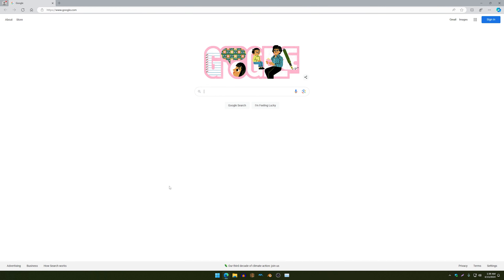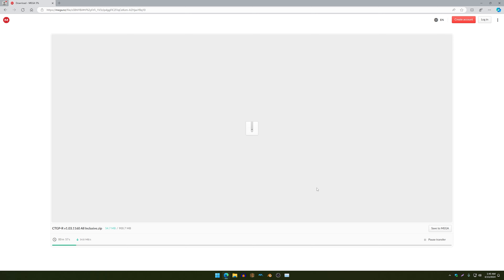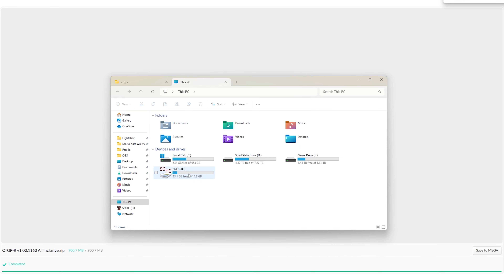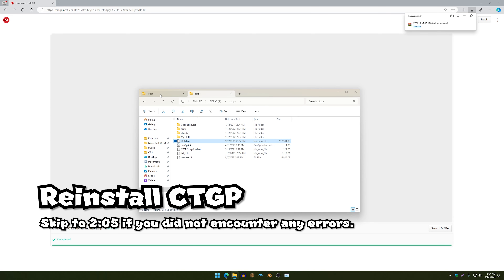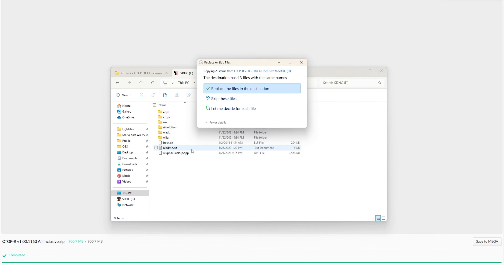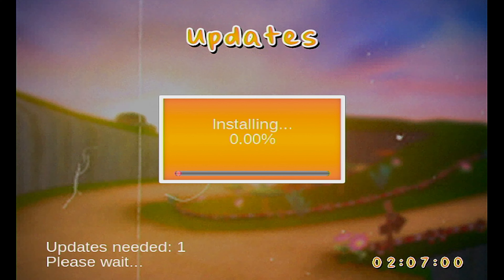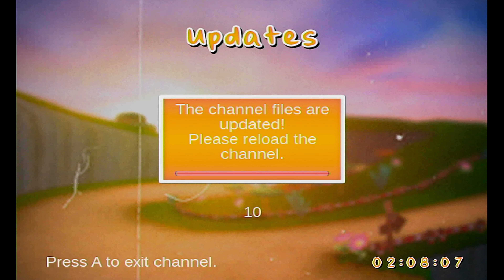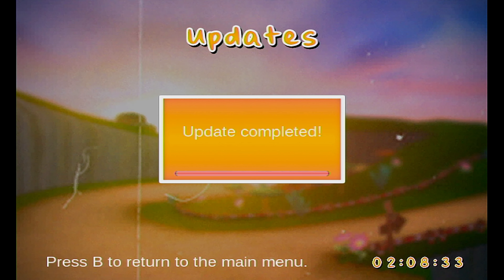[EASY] Update/Reinstall CTGP Updates Manually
I'm surprised no one has made a guide for this, considering how easy this is to do. I was always against using this method, as I thought updating manually would be too complicated... boy do I wish I had known this sooner whenever I was late for an event lol.

Timeline
0:00 - Intro
0:07 - Download CTGP
0:43 - Extract & Install Updates to SD Card
1:27 - Reinstall CTGP (Optional)
2:05 - Final Touches

My FC (for recording only): 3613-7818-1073